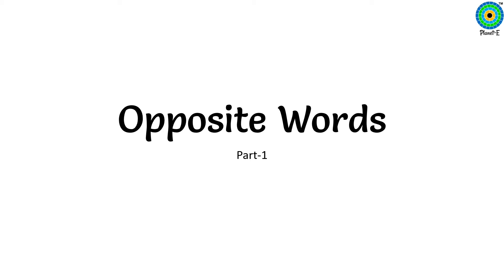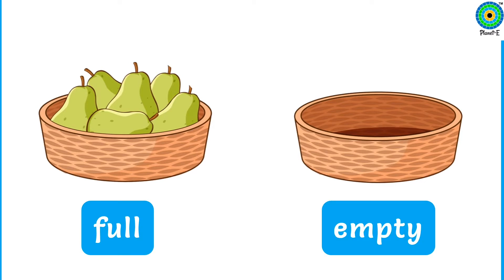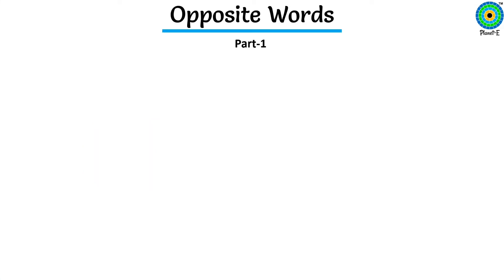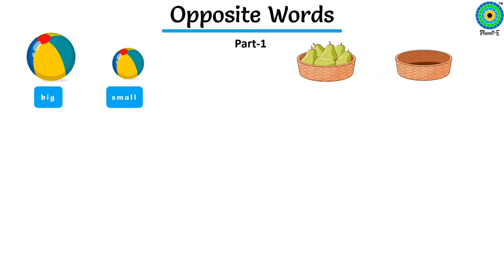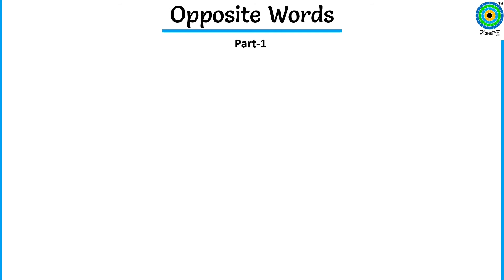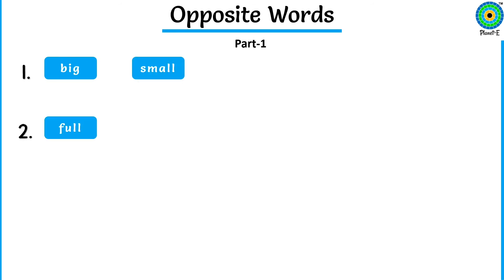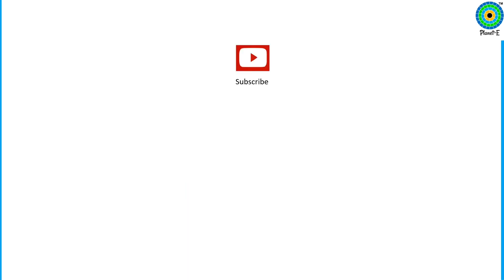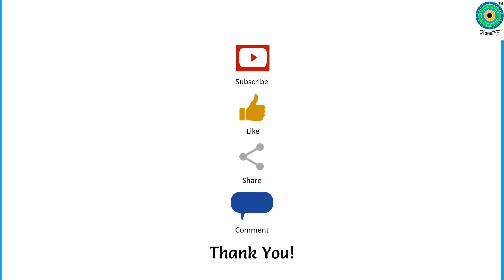Nursery - Opposite words - Preschool Teaching for teachers and kids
This video is a tutorial to teach children opposite words and is relevant for Nursery and kindergarten classes. Vocabulary support with appropriate visuals enhances reading and speaking skills which are essential for language development. Choice of good words is very important for conversation as well as comprehensions, stories and many creative linguistic skills. Concepts foster cognitive development and audio-visual help in association and assimilation of the learning.

Attributions:
• Opposite adjectives with cold and hot Free Vector: designed by brgfx
• Opposite adjectives words with long and short Free Vector: designed by brgfx
• Opposite adjectives words with tall and low Free Vector: designed by brgfx
• Opposite words for big and small Free Vector: designed by brgfx
• Opposite words with empty and full Free Vector: designed by brgfx

Regards,
Team Planet-E